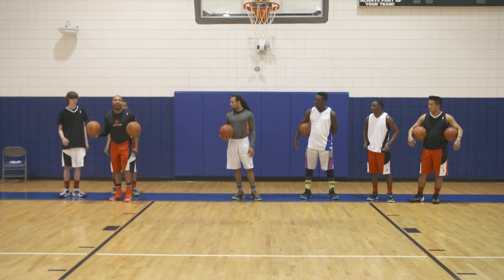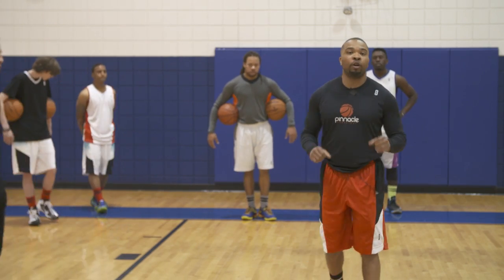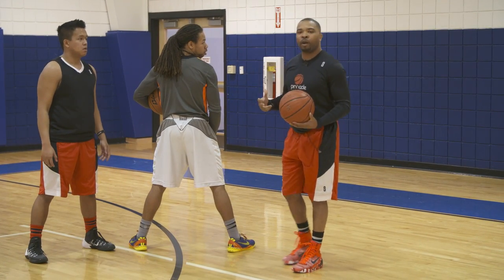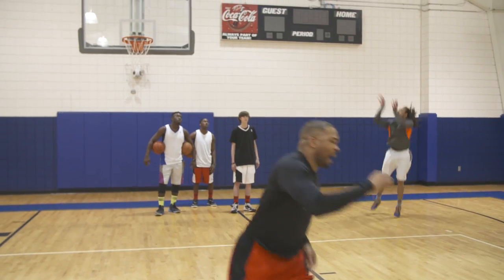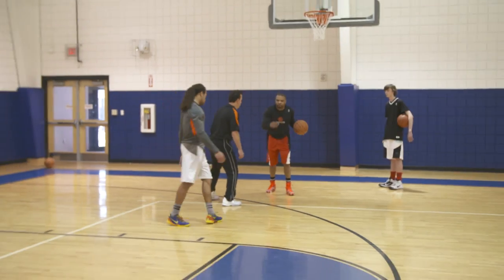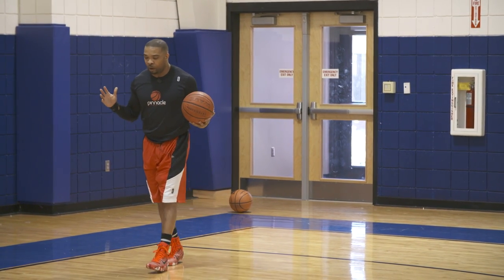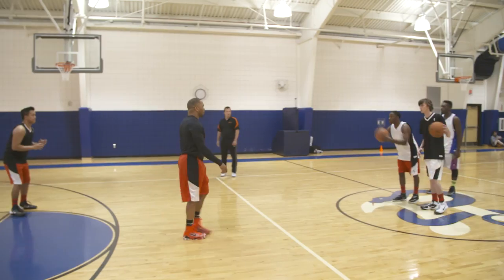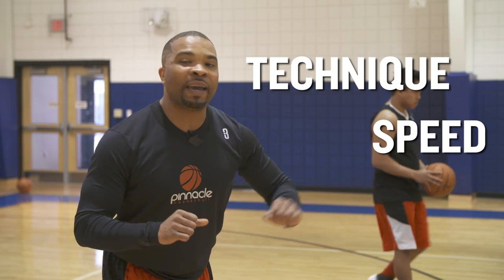Basketball Drills: 2 Man High Intensity Pick And Roll Skills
Coach Nick got on the court with Coach Terry Drake to demonstrate some great 2 Man Pick And Roll drills that will get you lots of high intensity reps.